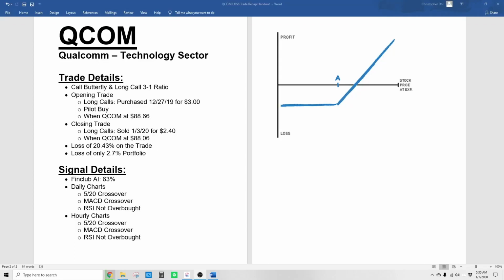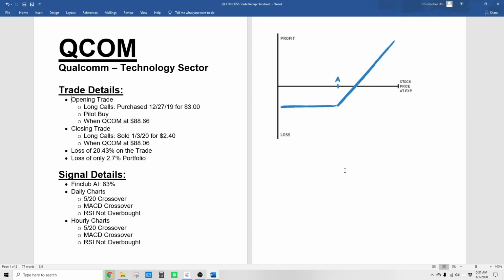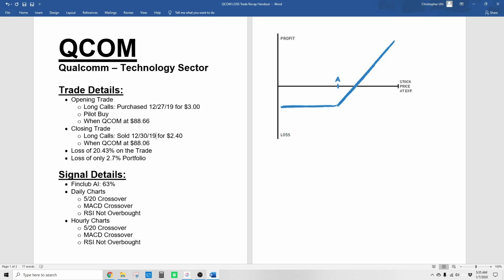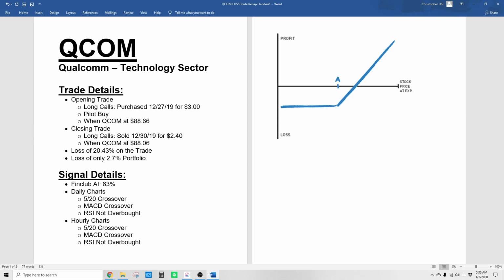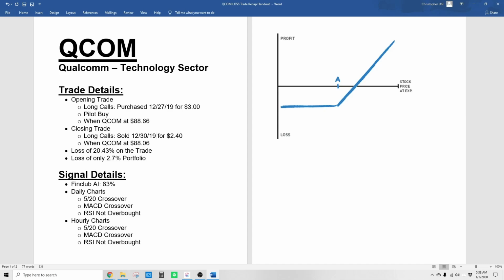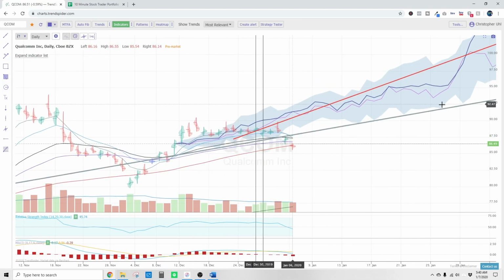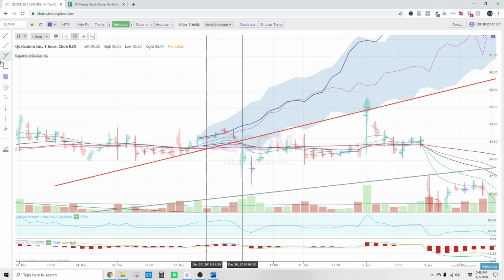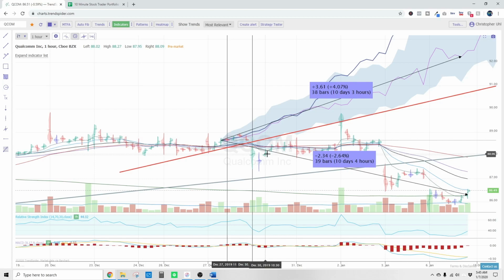QCOM Stock Free Trading Lessons Online | How To Trade Stocks And Options Podcast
In this video, we talk about trading Qualcomm. The opening trade, we bought long calls for $3 and I call this as a pilot buy.

A few months ago I changed my trading style to be more directional, take more advantage of models like what we've built here versus just doing like a put credit spread. Because even with the put credit spread, it may work but it may not work enough.

Your losses need to be the shortest time in trades because you are cutting them short.

I don't need to buy options that expire 3 or 6 months from now, I'm paying a lot more for it. I may pay like $4 for that option. Or in Qualcomm probably like $7 because that's a technology stock that moves a lot more.

The shorter I go, the better that works. Also, I buy in the money long calls to take advantage of these. But also keep in mind how much extrinsic value that I pay for it.

Extrinsic value is the amount of time decay left in the option. I wanna keep that to $0.25 or less.

The worst case scenario if it sits still but I lost $25 of contract. But I can move on from that.